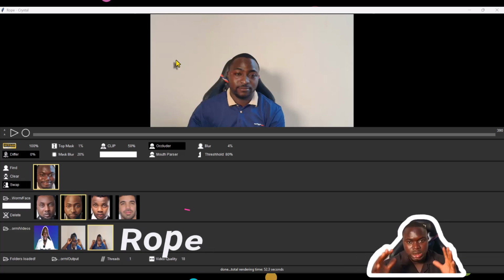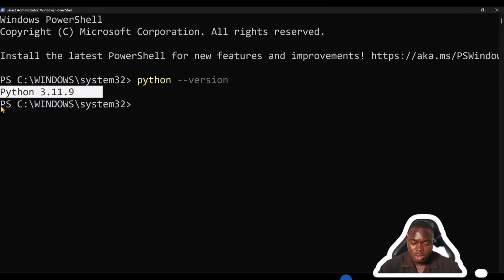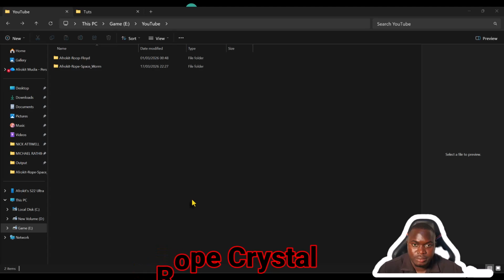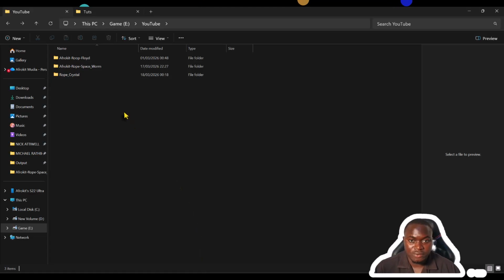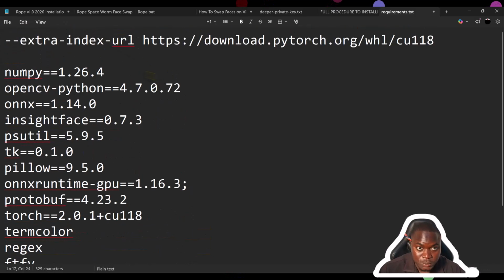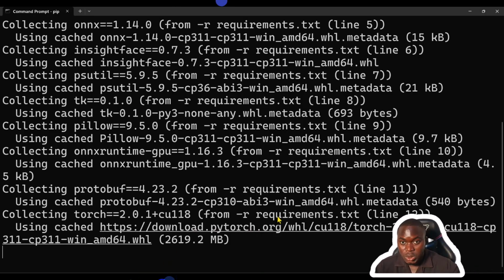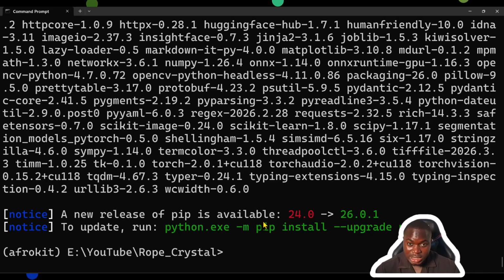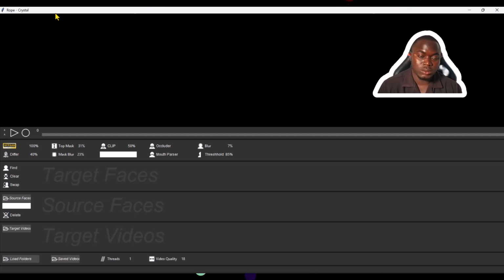Rope Crystal Installation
Rope Crystal Installation Tutorial.
This video is a complete installation guide from start to finish. Even as a beginner to python and software installations, you can install this version and other versions of Rope and similar software with my video guide.

Installing Dependencies
Checking Versions of Dependencies
Cloning Rope Crystal
Updating requirements.txt file to the latest working version
installing requirements.txt
downloading models to models directory
Running Rope Crystal